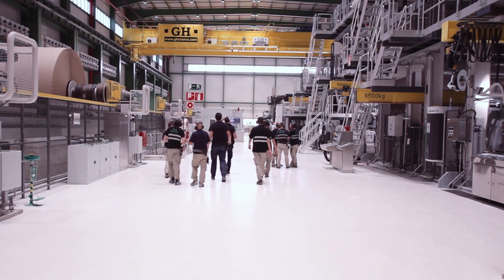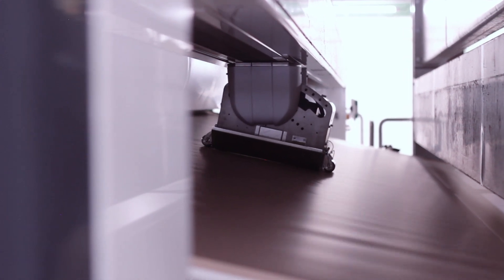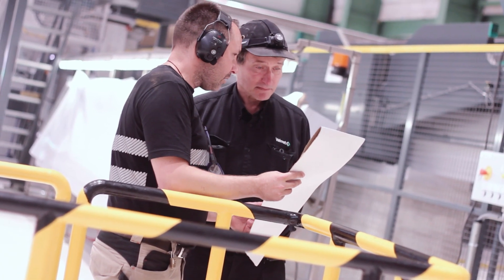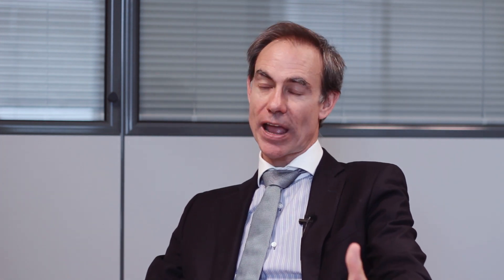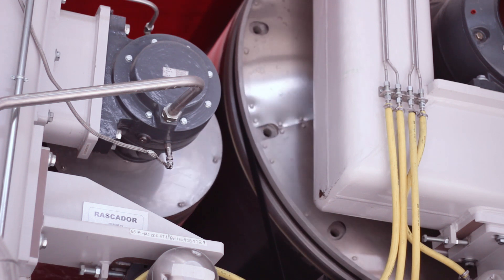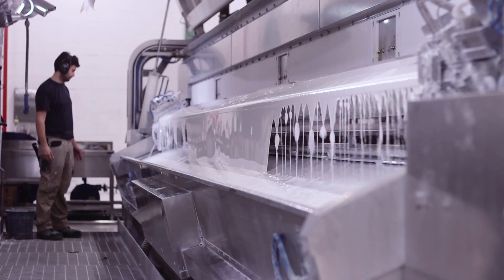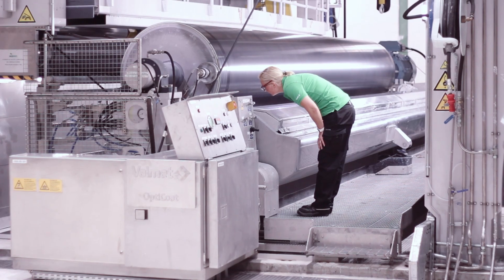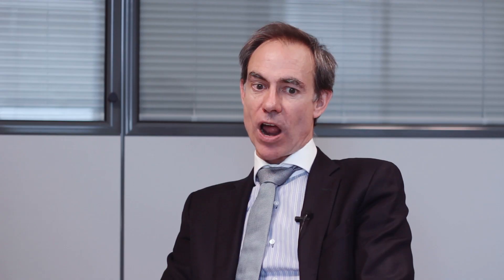New off-line coating machine at SAICA El Burgo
A beautiful story of partnership to develop completely novel and innovative coated white top liner grades. Valmet supplied a new off-line coating machine at SAICA El Burgo in Zaragoza, Spain, where curtain coating head plays a key role.